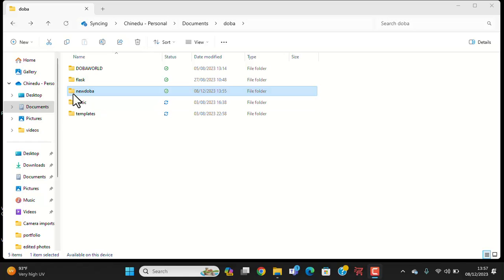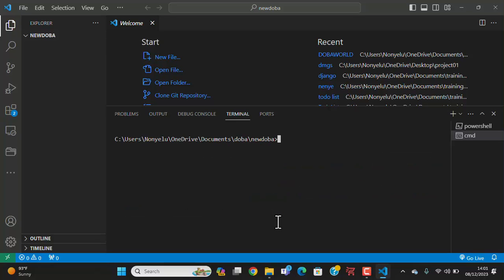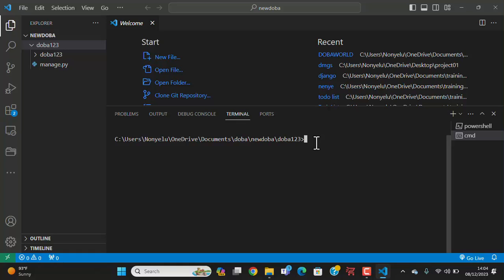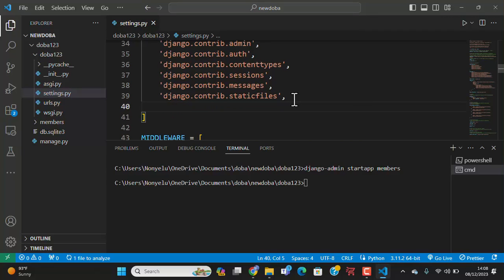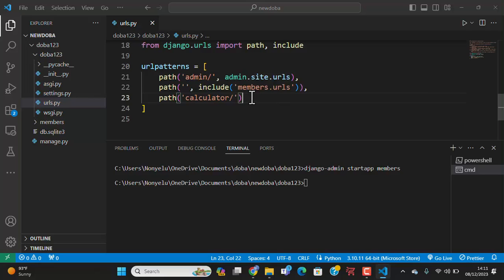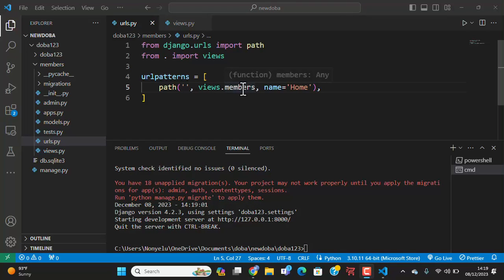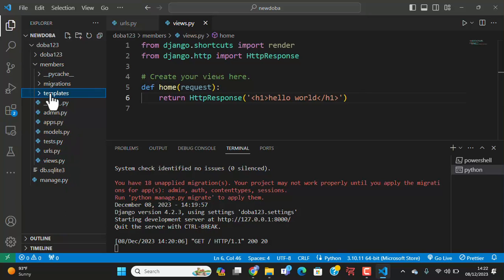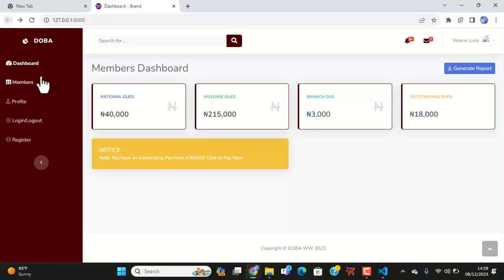How to create a membership website using python (django)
create a membership website using django framework of python. this course is tailored to take you from beginner to professional. it's 100% practical. @itsFranklinEmmanuel django python webdevelopment @markangelcomedy